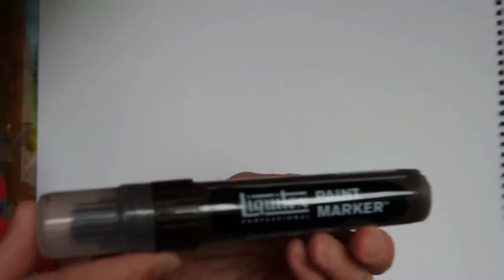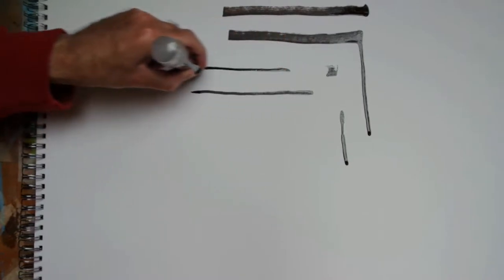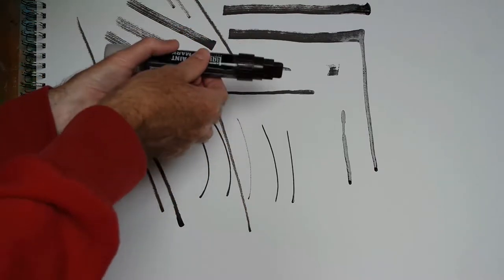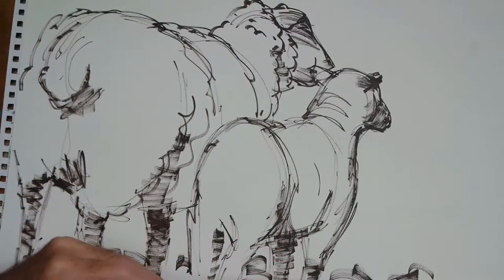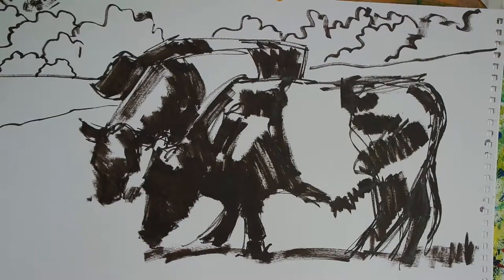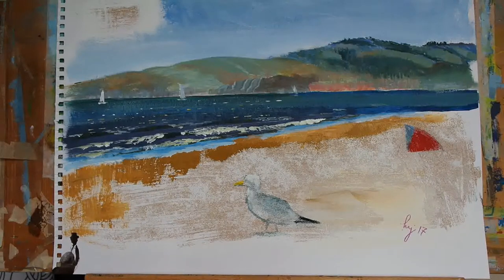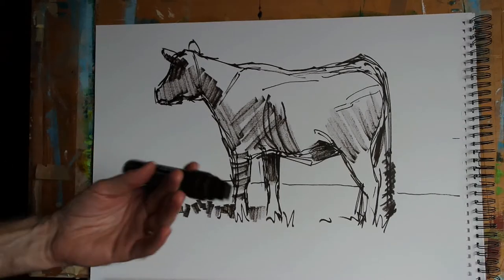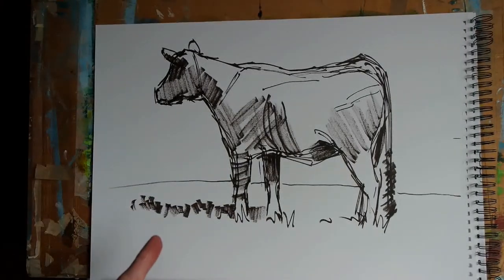Liquitex Acrylic Professional Paint Marker pen review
This video reviews the Liquitex Professional paint marker pen and consists of 3 sections. The introduction covers the range of marks you can make with this pen. This is followed by a look at some of the sketches, work-in-progress and paintings where I've used this pen to help me in various ways. Finally, I give a quick demo and sketch a cow. When talking about the 'cow in the garden' painting, I mention 'fruit' and I now realise that might seem a bit out of place, but if you check out this painting, you'll see what I mean